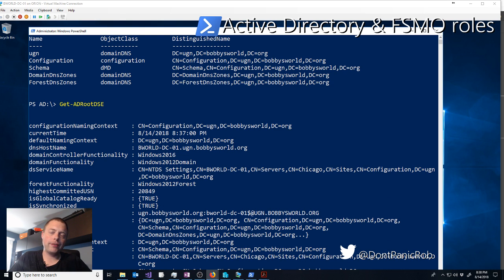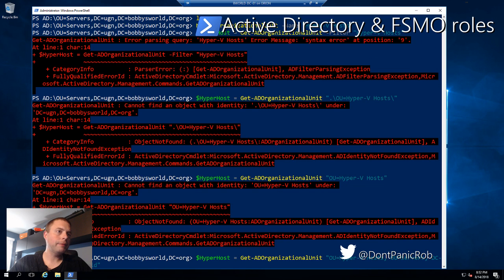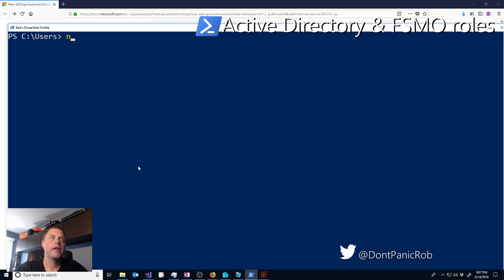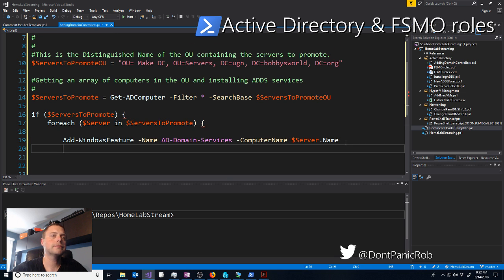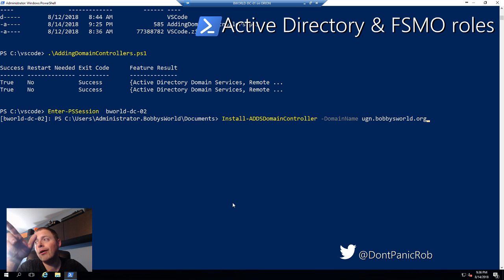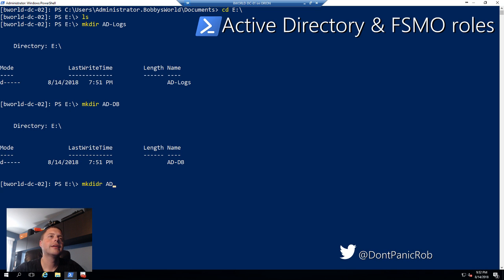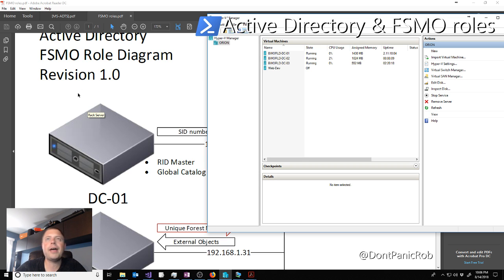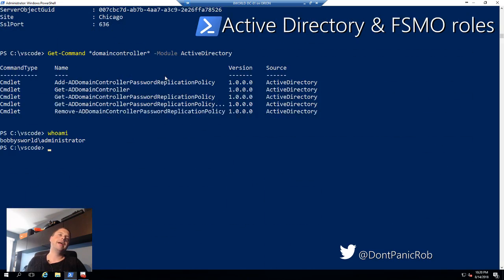Adding additional domain controllers and FSMO roles (Sound fixed at 8:30)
Sound starts at 8:30